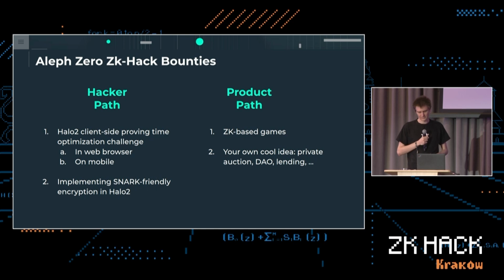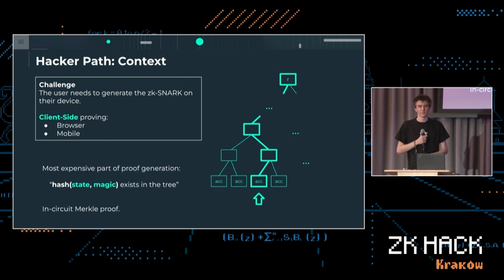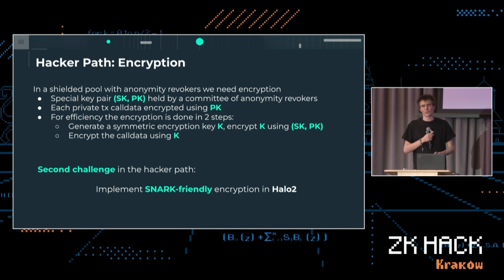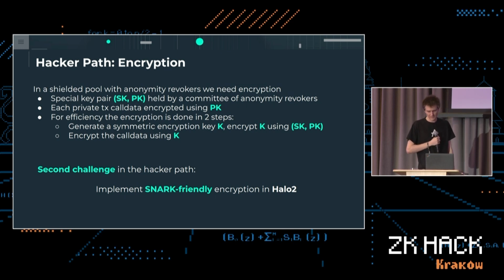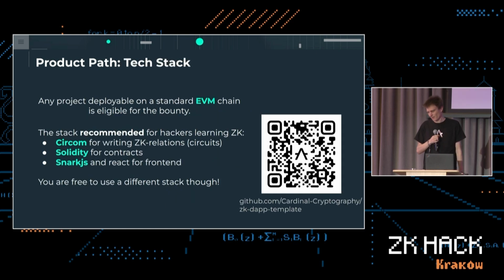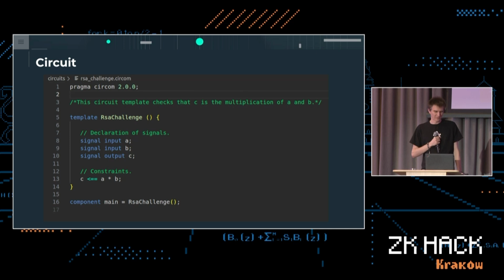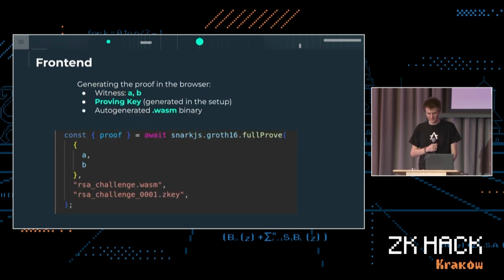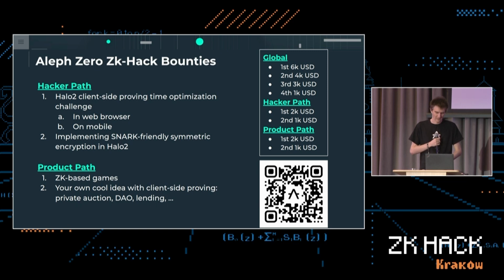ZK Hack Kraków: Hacking with Aleph Zero (Damian Straszak)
In this video, Damian Straszak explains to the audience how to hack on Aleph Zero during the hackathon. He covers the 2 bounty tracks and presents all the necessary ressource to get a project started with Aleph Zero.

About the event: ZK Hack Kraków happened from May 17th to May 19th. This zk-focused IRL hackathon was an opportunity for hackers and builders to meet the teams working on zk, learn new skills, find collaborators and friends as well as imagine new ways to use zk in real world applications.

Thanks to all the great partners of the ZK Hack Kraków event!

And many thanks to all the hackers who came out!